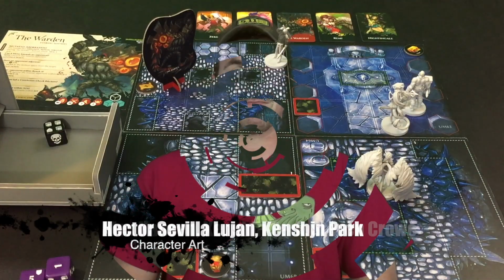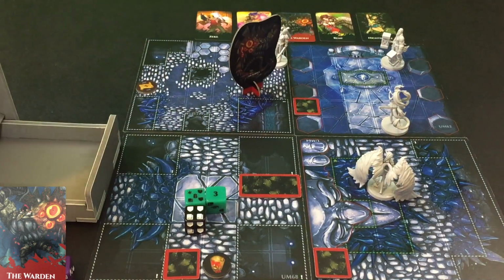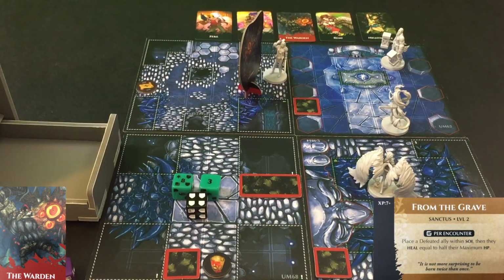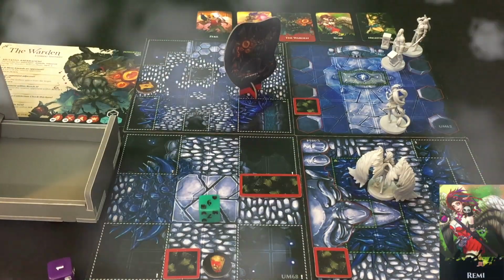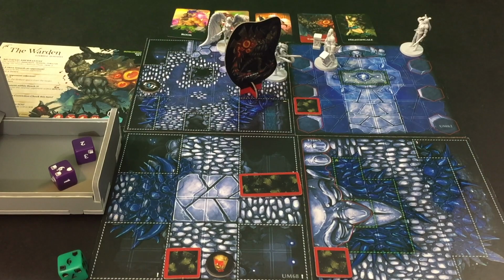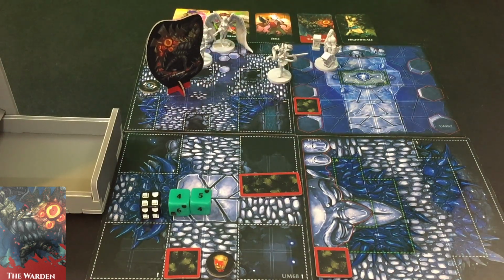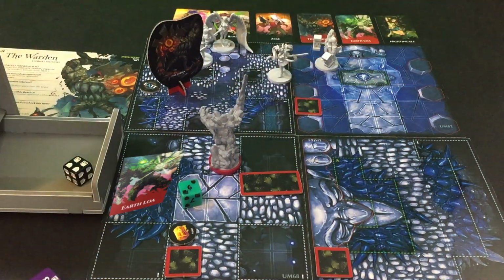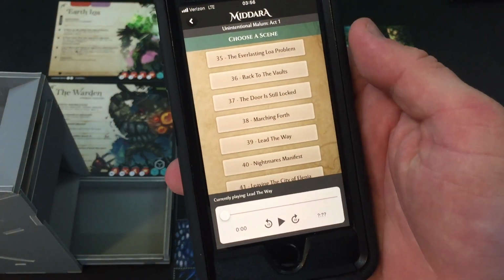Middara BOSS FIGHT Full Gameplay Part 3 (Finale!)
The Warden made his terrifying appearance at the end of our last video.  Can we get past him or is he going smite our ruin upon the walls of this vault?

Part 5: Tags, Tokens, and Effects (Coming Soon)

BGG - thebaker1983